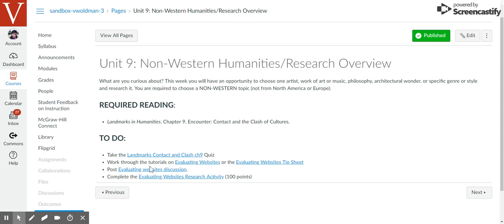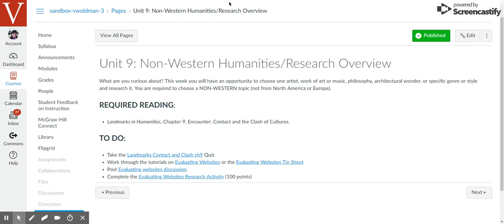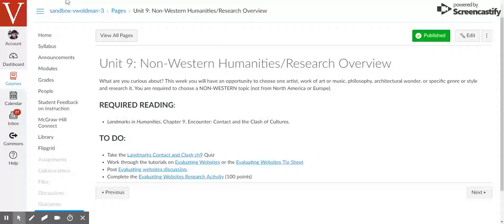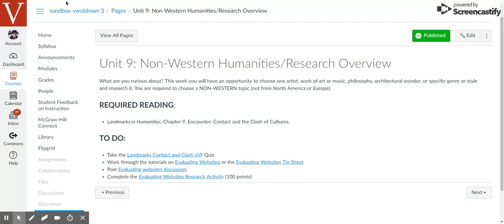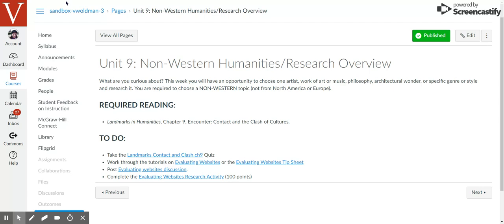Unit 9: Non-Western Humanities/Research Overview: HUM 1020